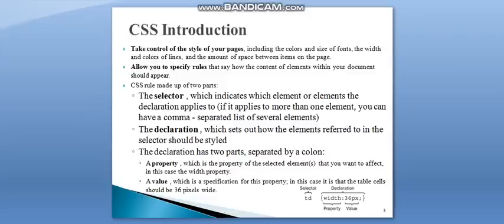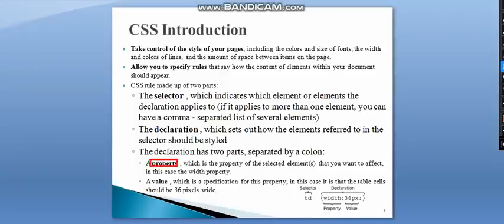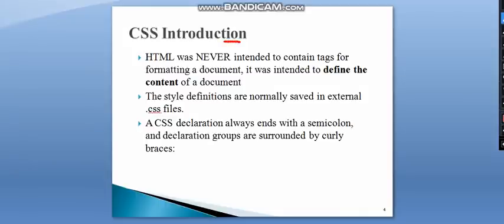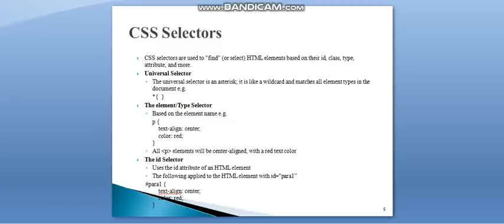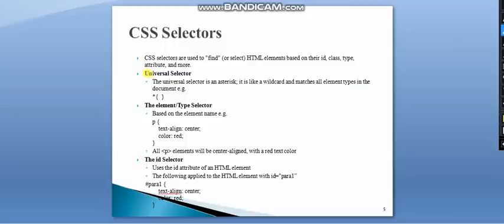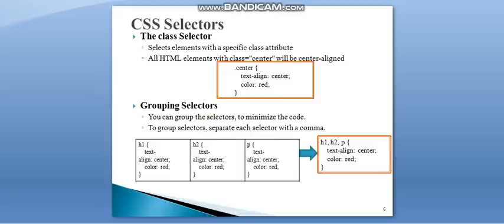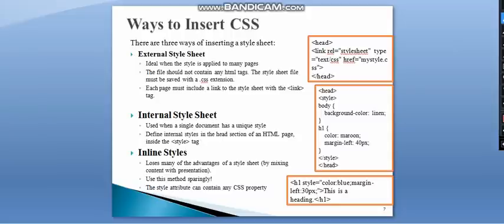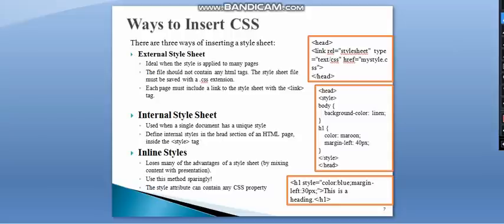Introduction to CSS by Ahsan Tech | Part#01